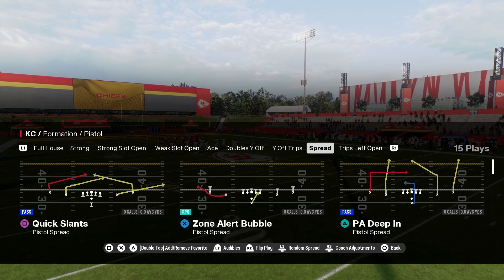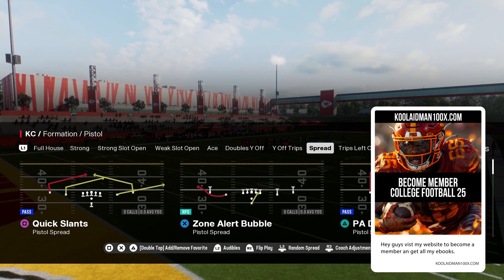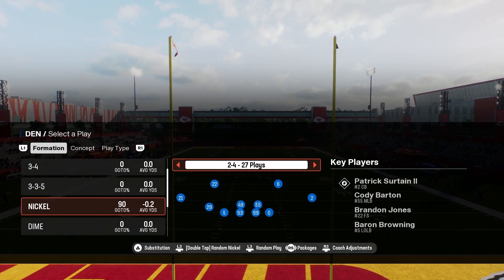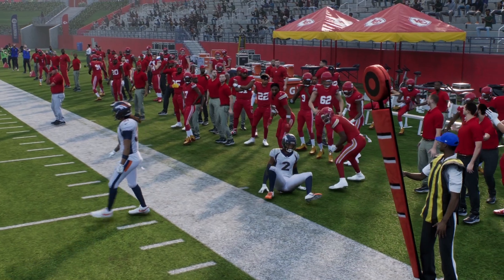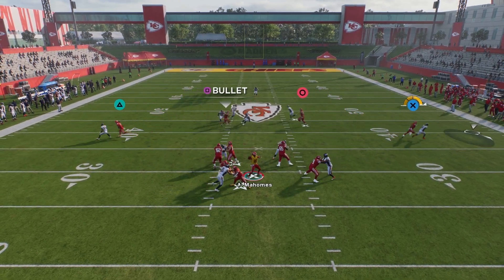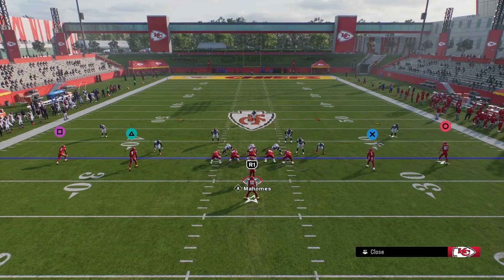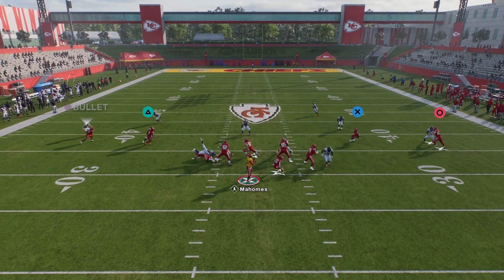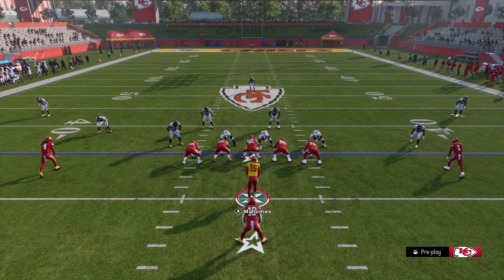Air Raid Playbook Pistol Spread Quick Slants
↪My Clothing Lines:
➤Synchronize Clothing ➝ “Dominate Madden 25 with Quick Slants! Master the Pistol Spread in this Air Raid playbook!”